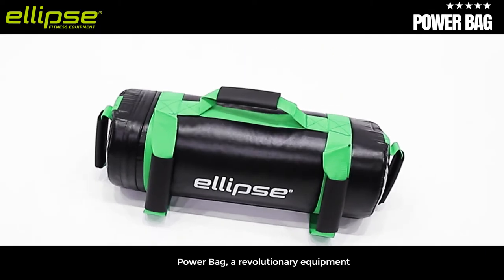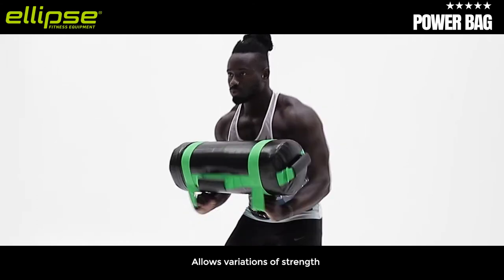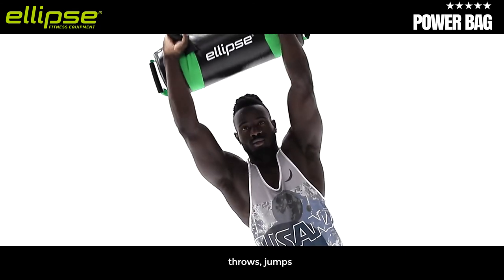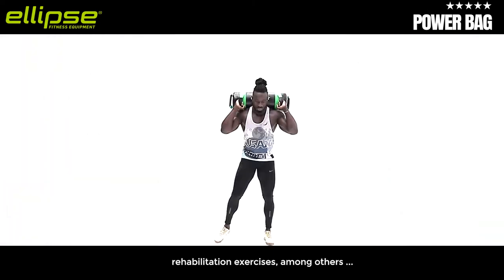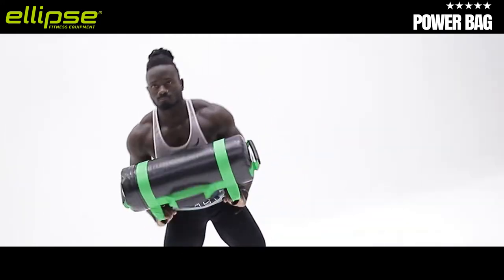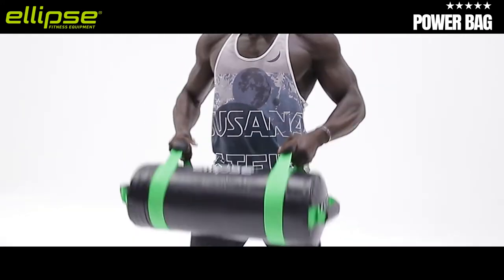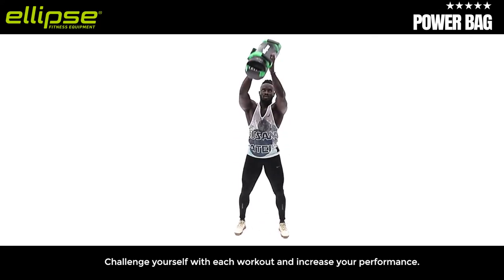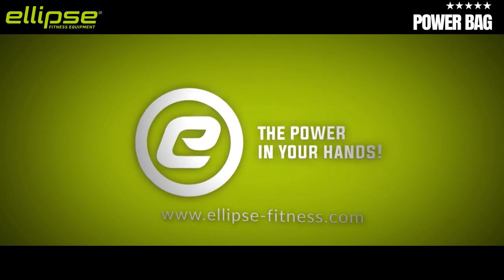ELLIPSE FITNESS - Power Bag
- Power Bag, a revolutionary equipment designed for functional training.

- Allows multiple exercises.

- Allows variations of strength, agility or cardiovascular training.

- Can be used to train weightlifting movements, throws, jumps, stabilization, core strengthening, rehabilitation exercises, among others ...

- The handles are very soft with EVA coated nylon ergonomics, making your workout efficient and safe.

- Equipment with different weight options for different purposes. Available weights: 5kg, 10kg, 15kg, 20kg

- Challenge yourself with each workout and increase your performance.